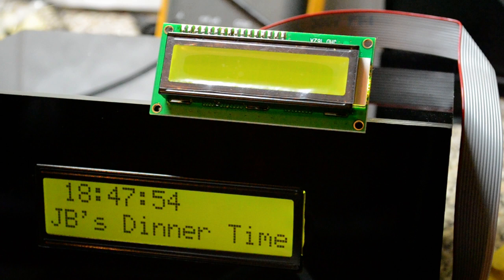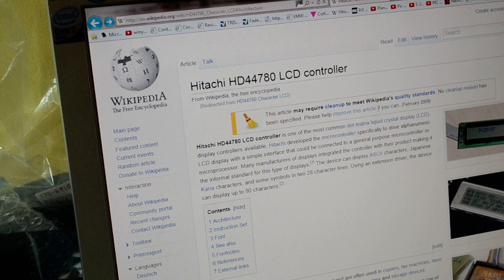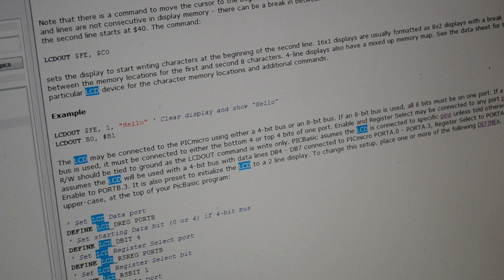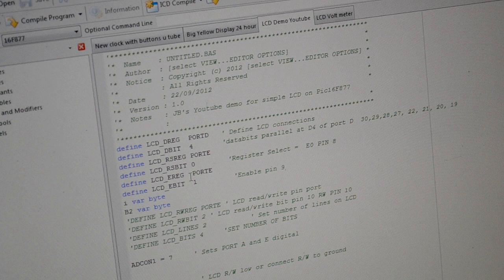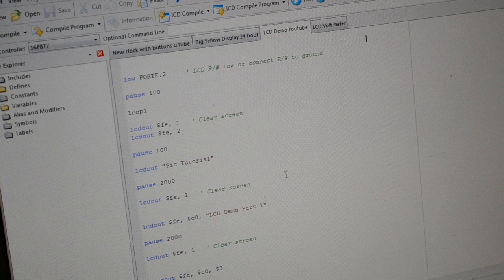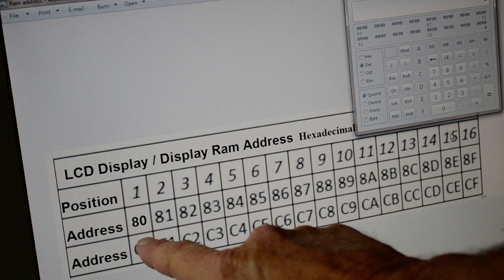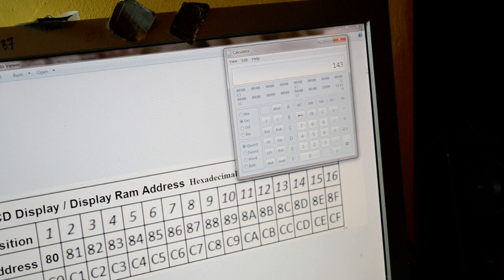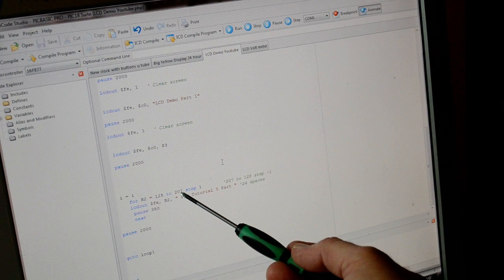Pic Microcontroller Programming for Beginners Part 5 (LCD part 1 connections)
Getting started with LCD displays, programming with Pic Basic Pro and Microchip's Pic Kit 2 programmer using the PIC16F877 and ICSP (In Circuit Serial Programming)
There are 3 parts including programming with Pic Basic Pro. !!